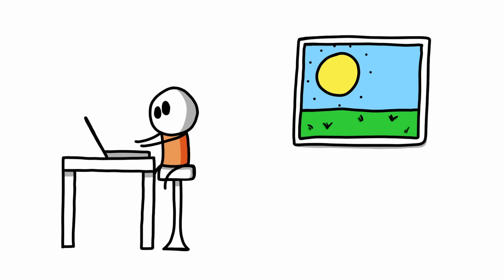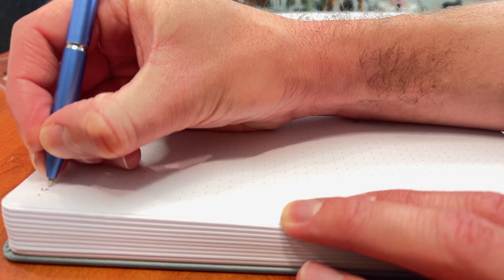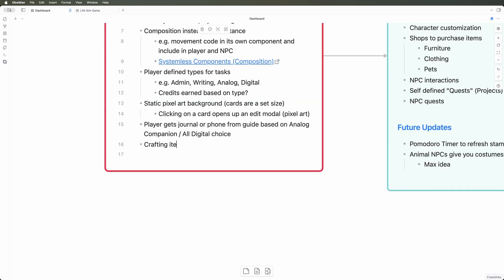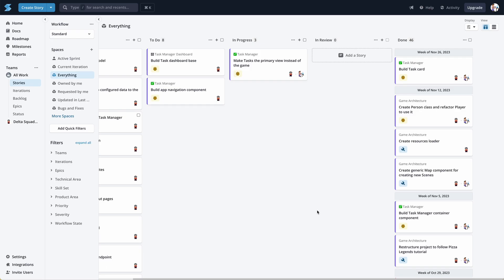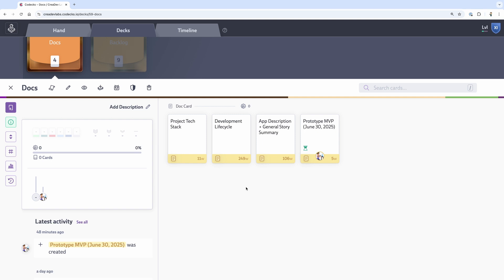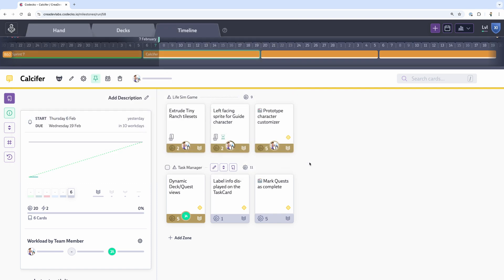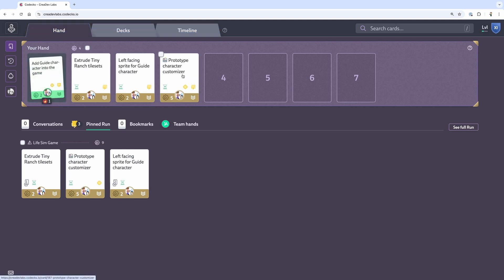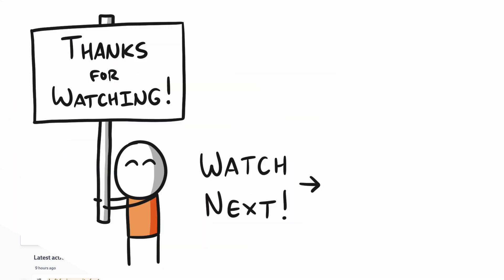Organize Your Solo Dev Project Like a Pro: 2025 Edition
There's a lot that goes into software development, and this can be hard to manage when working solo. Last year I shared my solo development process that has helped me make the most of my limited development time. In this video, I'll show you how that process has evolved and refined to be even more efficient and even a little more fun.

Chapters:
00:00 Introduction
00:38 Idea Capture
01:23 Brainstorming
02:14 Development Cycle
05:03 The Process is Worth It